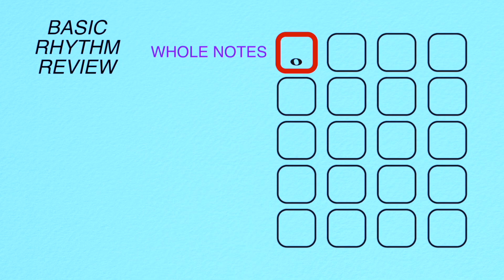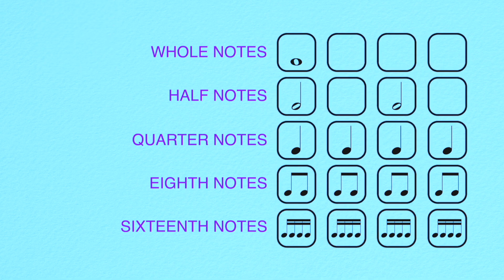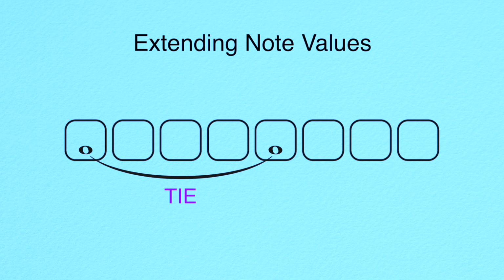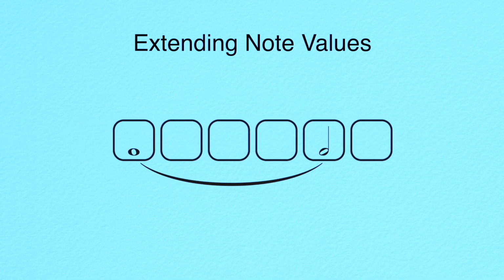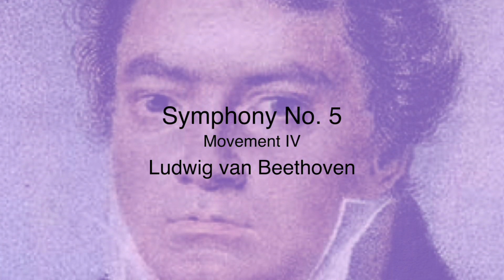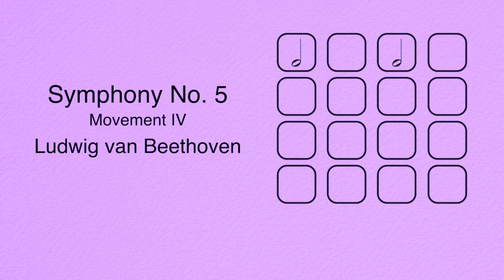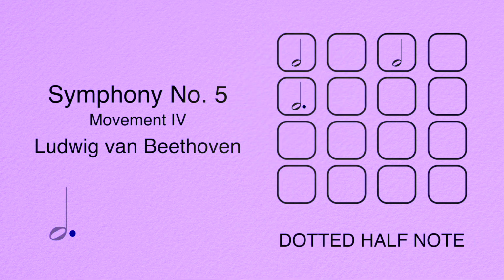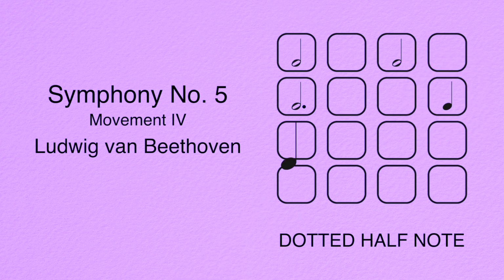Music Theory: Ties and Dotted Notes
In this lesson you’ll learn about ties and what the dot does to note values. I’ll give you solid practice tips on dotted half, dotted quarter, and dotted eighth notes so you can play them perfectly every time!
Do more than learn music. Learn HOW to learn it! Breaking Barlines is a solid music theory resource for teachers, songwriters, music theory students, and anyone who wants to know the HOW and WHY of music.